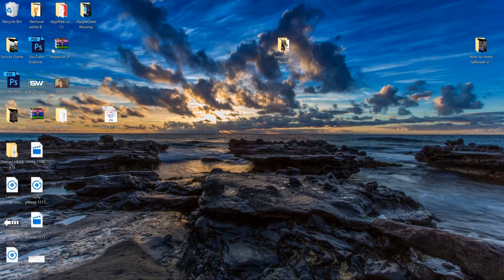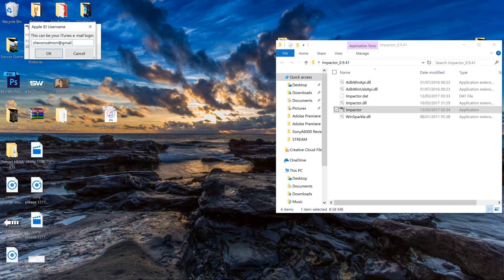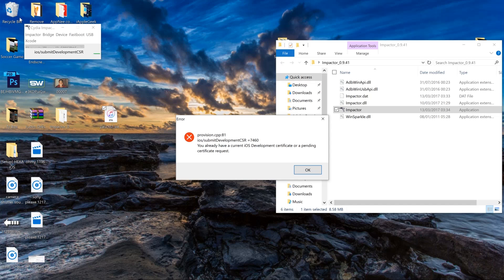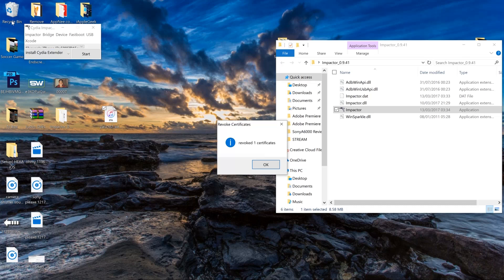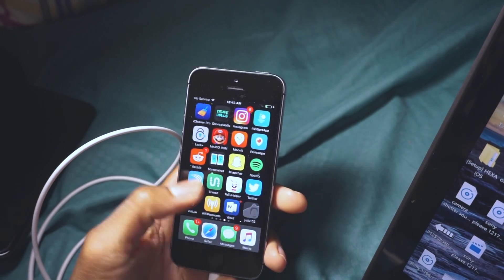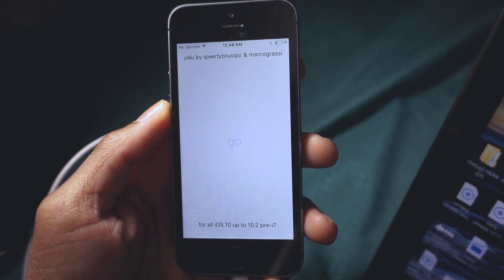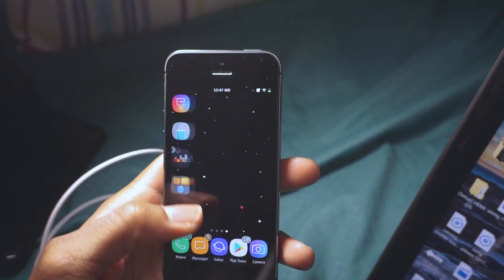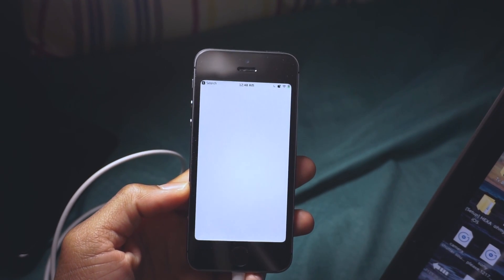iOS 10.2 Jailbreak - How to Fix Cydia Impactor Certificate Error